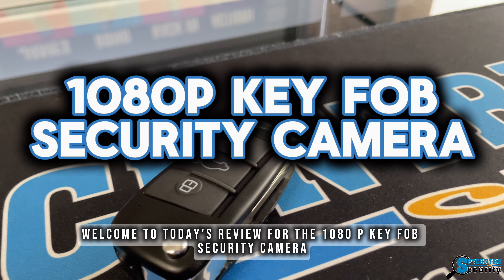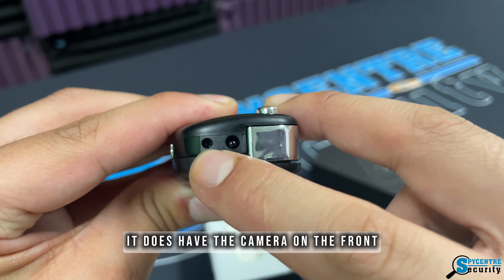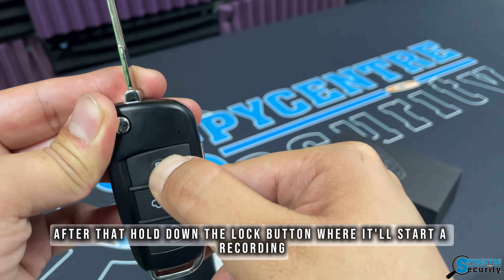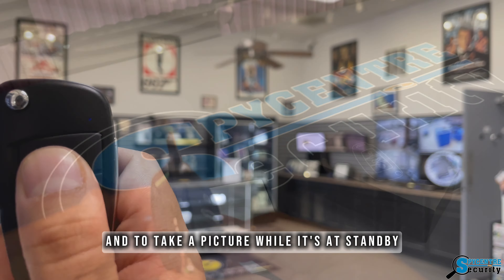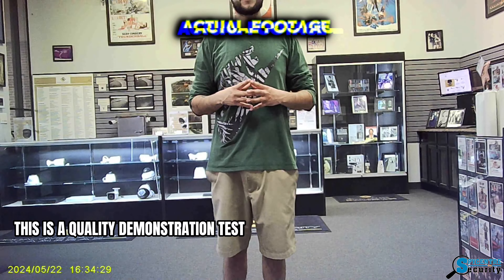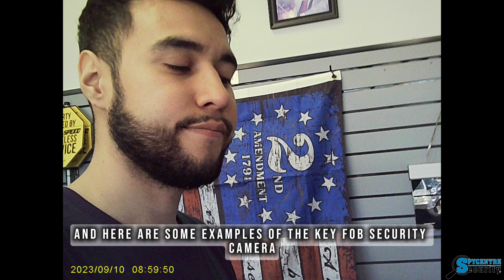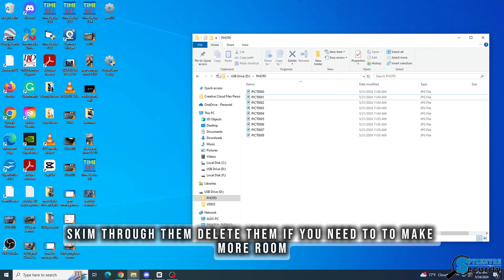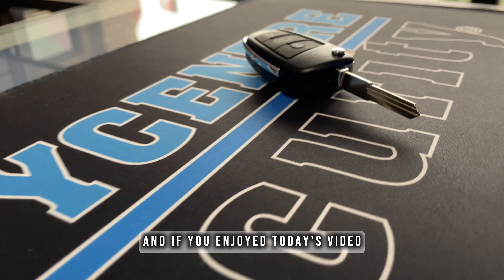1080P Key Fob Security Camera - REVIEW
Our key fob security camera and audio recorder feel and look like your vehicle's typical key fob. The new design has a flip-out key that discreetly hides the charging input and SD card slot.

The covert design makes it ideal for almost any situation, and the 1080P resolution gives superb video quality worthy of a hidden camera. Attach it to your keys, and you have a portable high-definition video recorder with you at all times for fast deployment.

This device can support up to a 256GB micro SD card that will store up to 24 hours of 1080P high-definition recording at 30 frames per second. The built-in rechargeable battery allows this device to operate for 1 hour and 45 minutes off a full charge.

Another great feature of this device is that no lights are active while recording, making it very low profile and great for process serving, interviews, secret shoppers, and much more.

Timestamps:
00:00 - Intro
00:07 - Unboxing/Features
00:15 - Camera Placement
00:20 - What's Included
00:25 - How to Turn on and Continuously Record
00:35 - How to Set Motion Recording
00:43 - How to Take Pictures
00:48 - Video Demonstrations
01:11 - High-Definition Picutre Demonstrations
01:18 - How to Playback on PC / File Management
01:35 - Date & Time Stamp Feature
01:40 - Outro